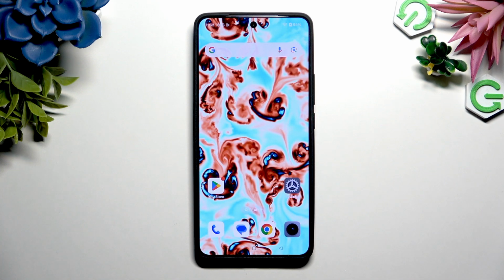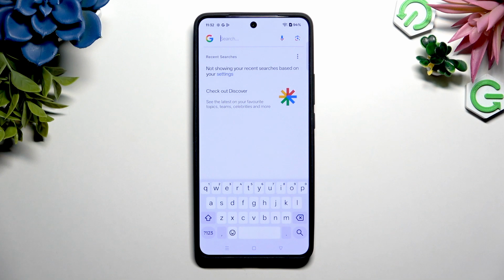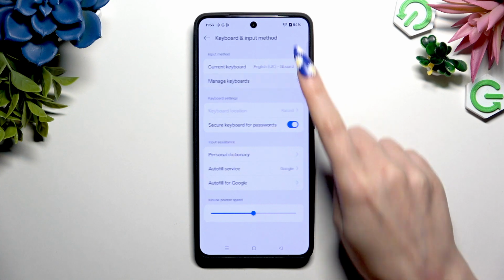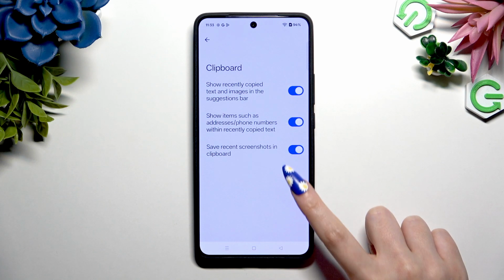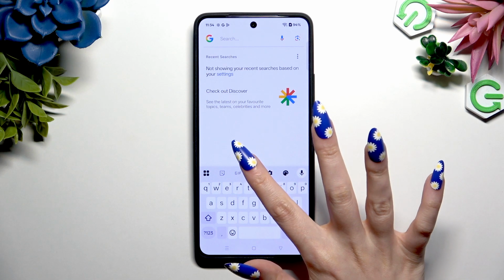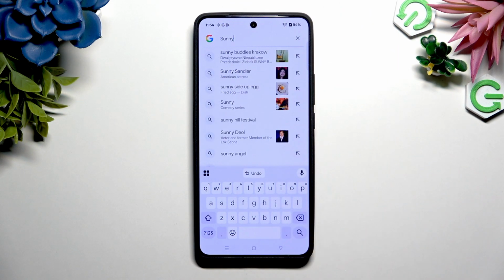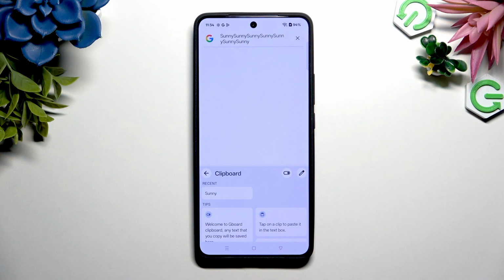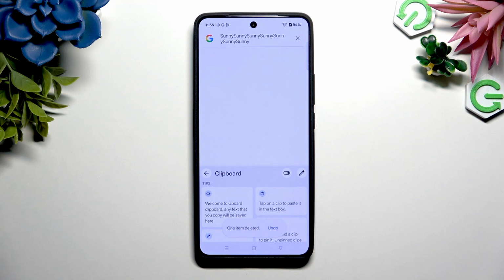REALME GT7 – How to Activate and Use Keyboard Clipboard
Learn how to activate and use the keyboard clipboard on your REALME GT7 smartphone. In this video, we show you step-by-step how to turn on the clipboard feature, enable the suggestion strip, and manage your copied text for easy pasting. Discover how to pin, unpin, and delete clipboard items, as well as how to keep your important text saved for later use. Whether you want to copy and paste text quickly or manage your clipboard history, this guide will help you get the most out of your REALME GT7 keyboard settings. Perfect for anyone looking to improve productivity and make the most of their REALME GT7 device.

How to activate keyboard clipboard on REALME GT7?
How to use clipboard feature on REALME GT7 keyboard?
How to pin and manage clipboard items on REALME GT7?

0:00 Introduction
0:10 Open keyboard and access suggestion strip
0:32 Go to keyboard settings
0:54 Enable suggestion strip and clipboard
1:32 Activate clipboard on keyboard
2:01 Copy, paste, and use clipboard
2:17 Pin, unpin, and delete clipboard items
2:47 Disable clipboard feature